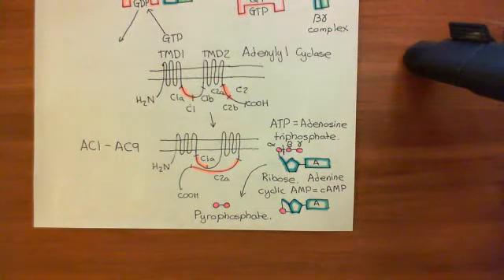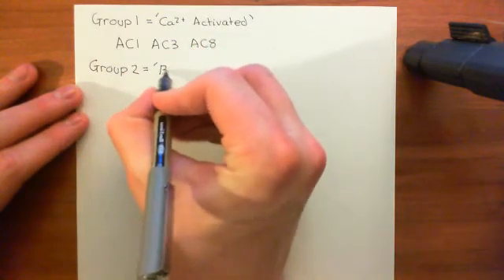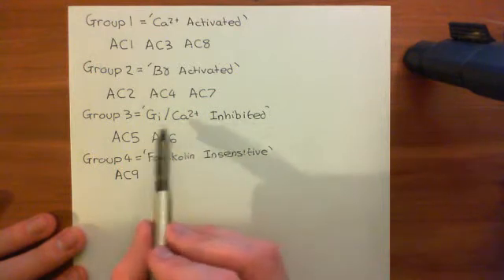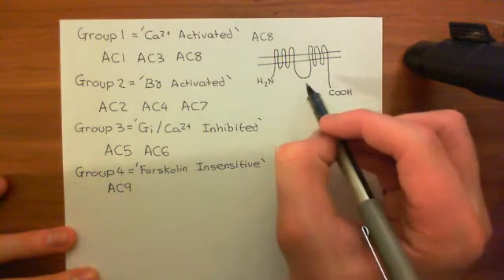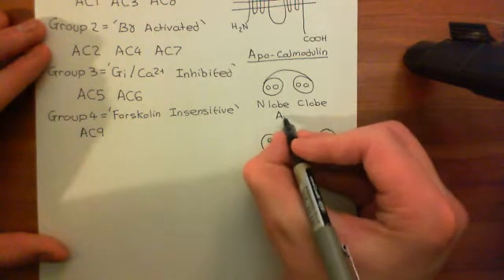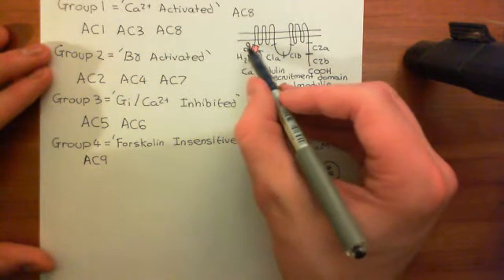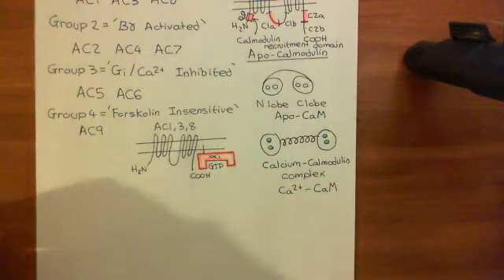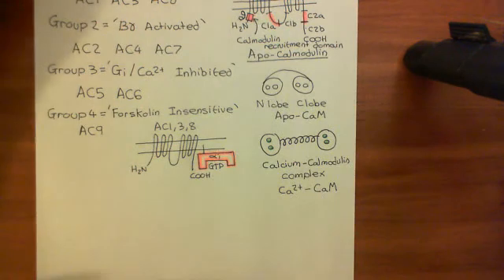The Opioid Receptors Part 5